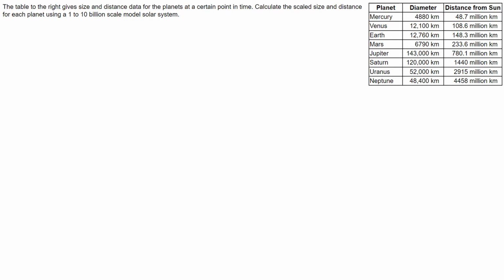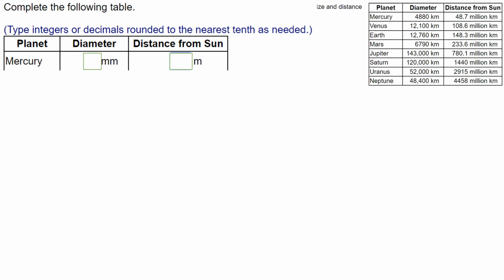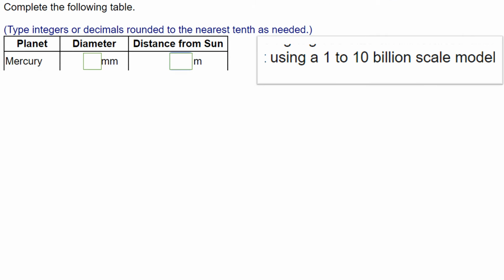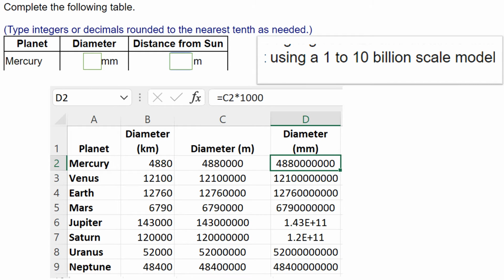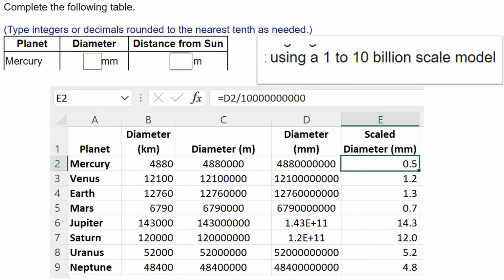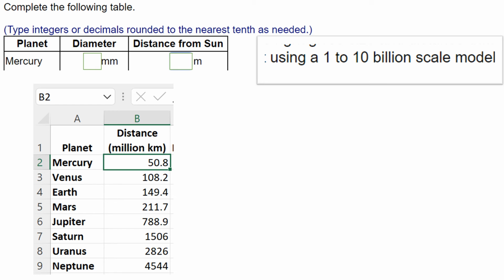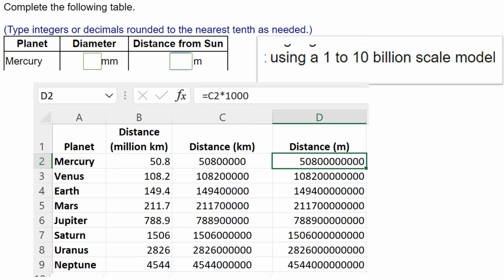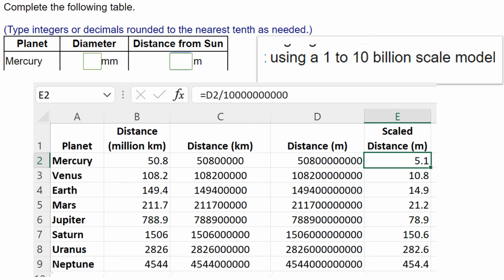How to shrink the universe to a 1 to 10 billion scale